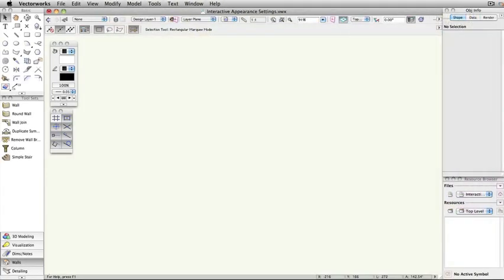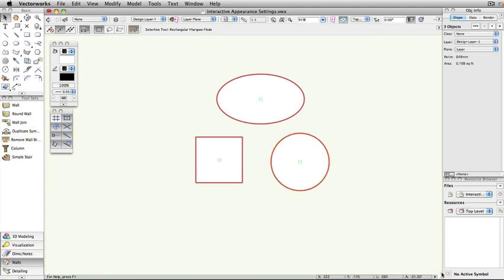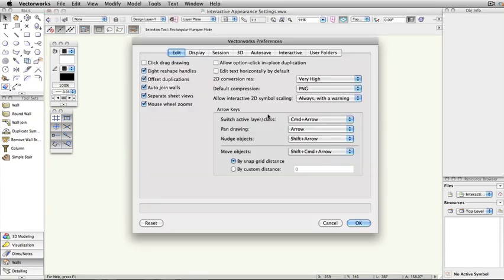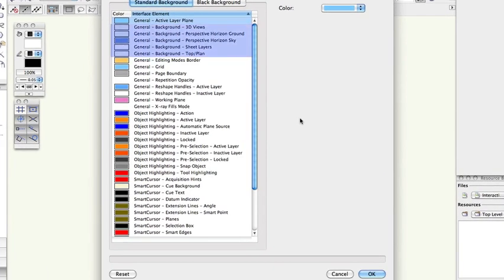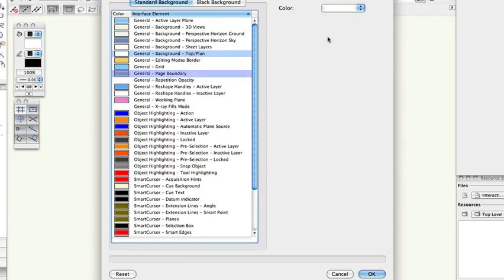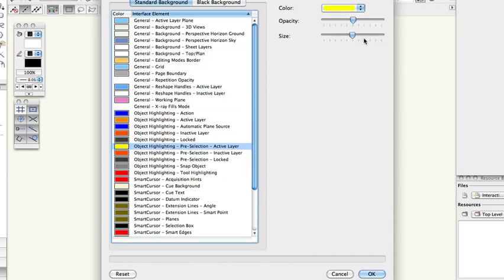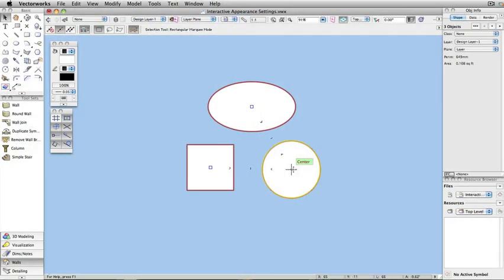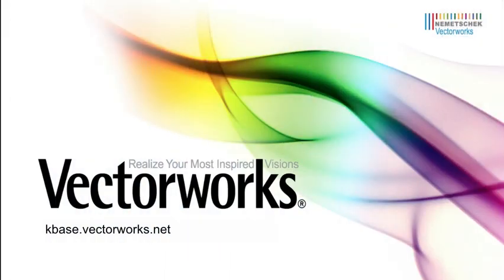Interactive Appearance Settings in Vectorworks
In this video we show how to adjust interactive elements in Vectorworks. Including changing the color of the background and object selection highlighting.